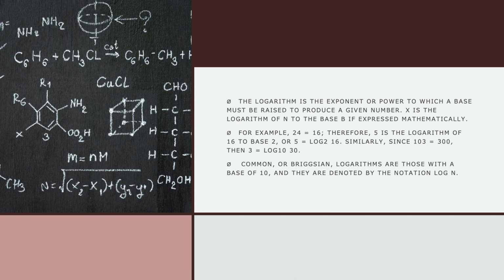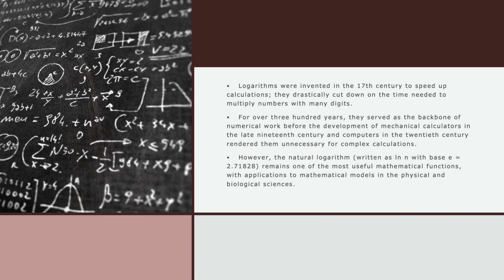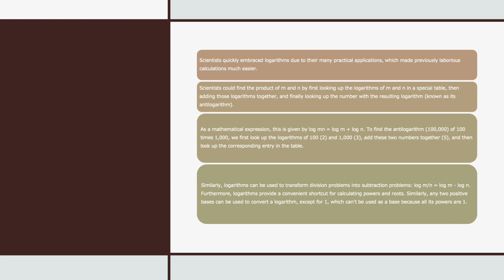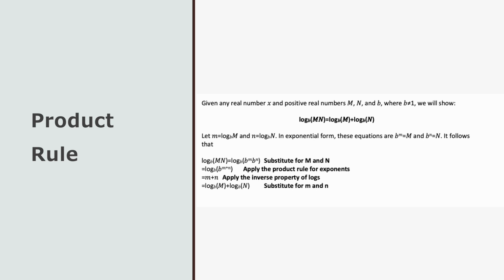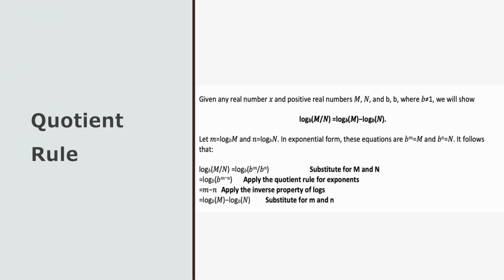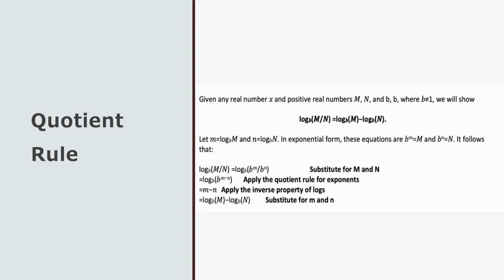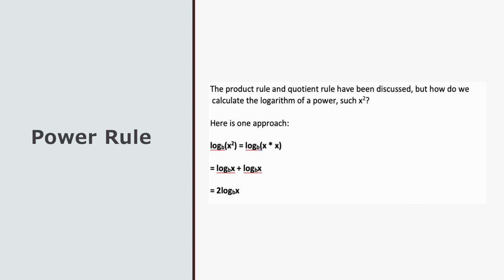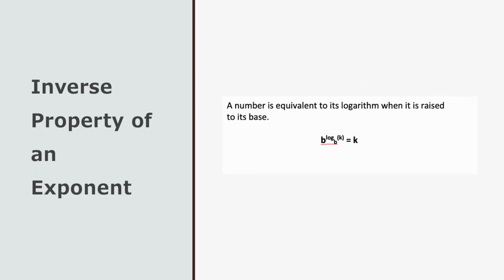Intro to Logarithms